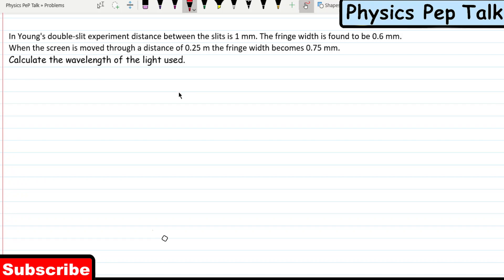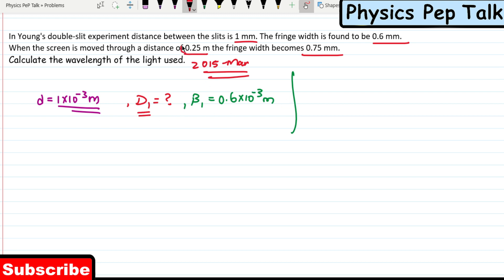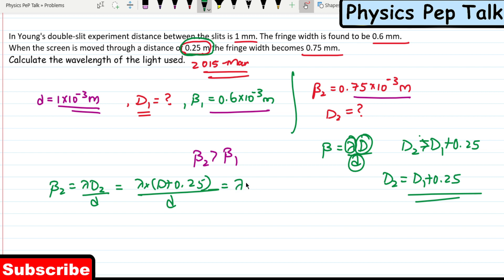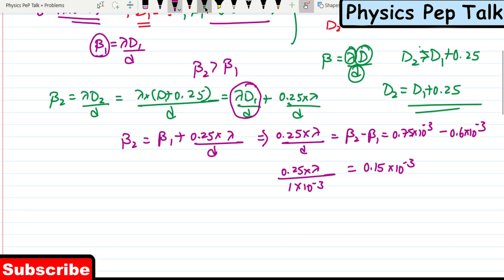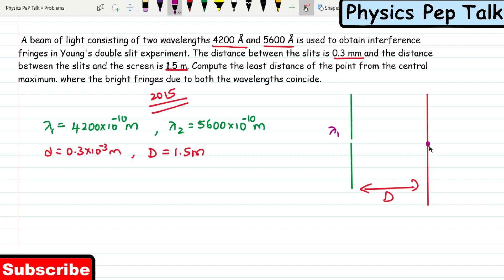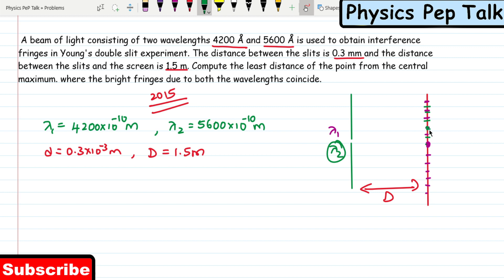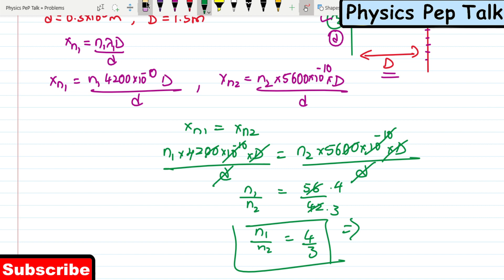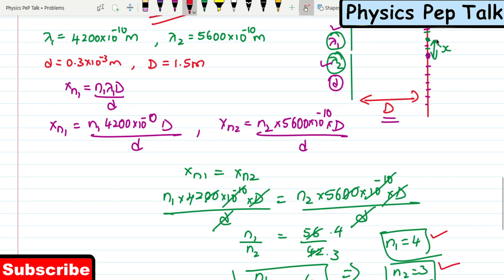Wave Optics [ PYQ ] | 2nd PUC Physics Important numericals | Wave optics important problems [Part-3]